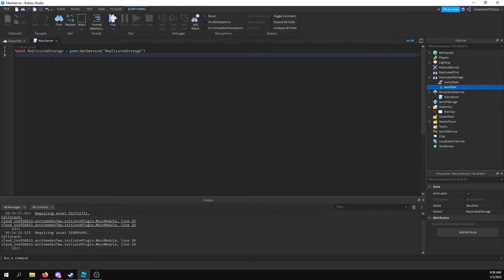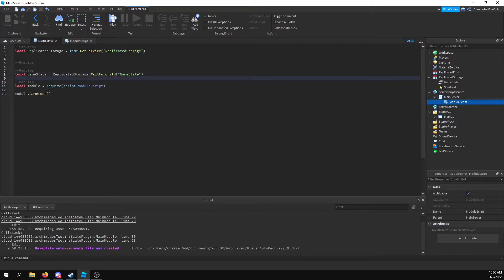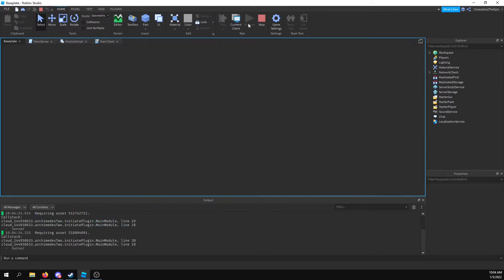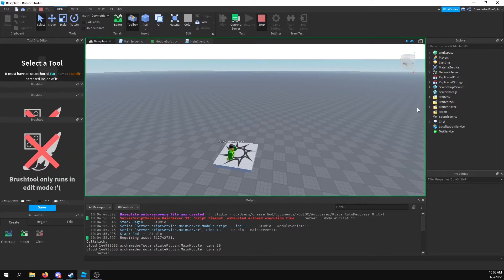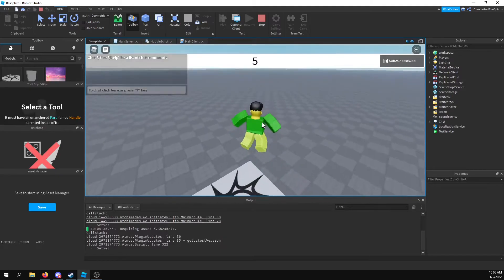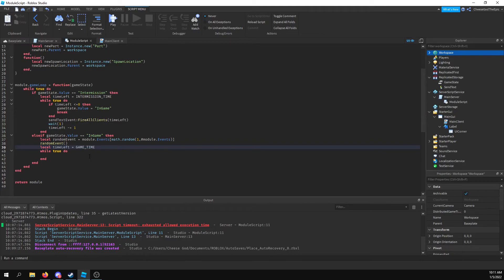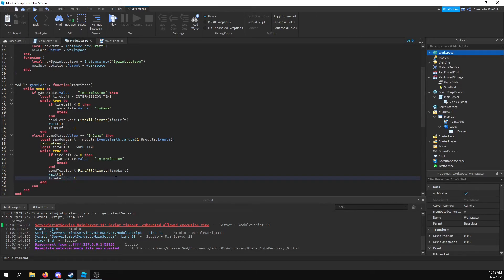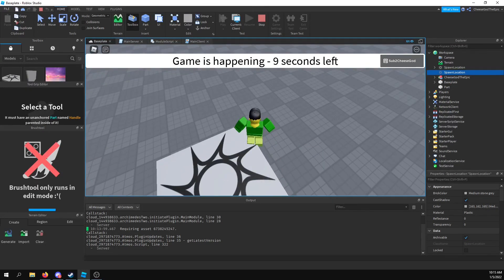Random Events - 2022 Roblox Scripting Series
In this video, I show you how to create random events.